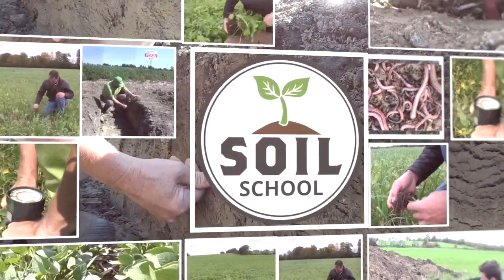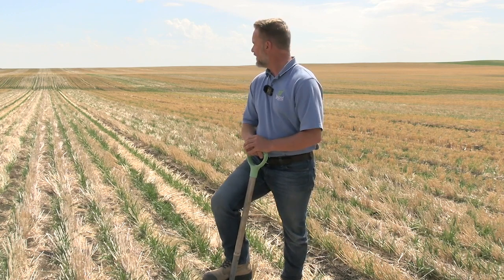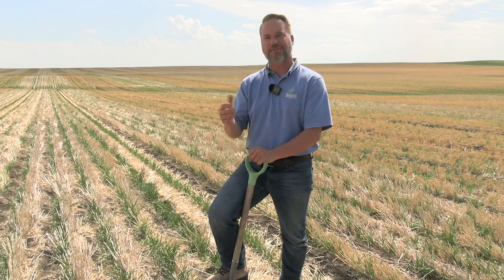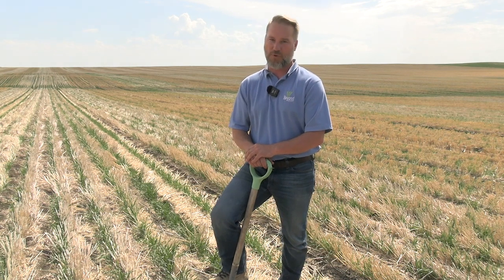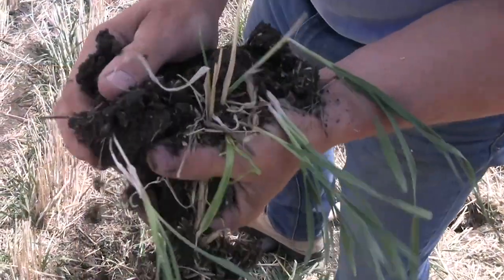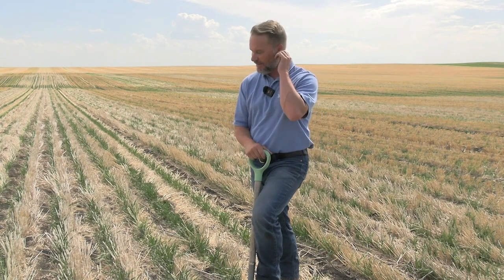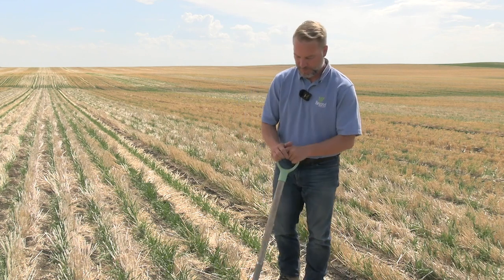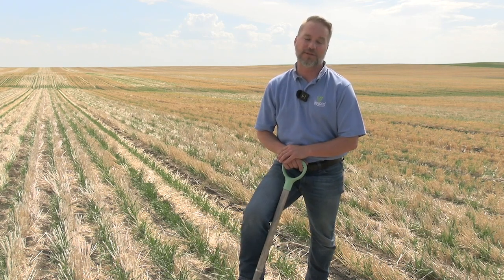Soil School: Enhancing soil structure through controlled traffic farming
When talking soil, often the topic focus is on soil type, nutrients, moisture, or microbiology.

But what about soil structure?

As Steve Larocque, Alberta farmer and founder of Beyond Agronomy, explains in this Soil School episode, the physical types of soil can't be changed, whether it be sand, silt, or clay. However, how land is managed can change the porosity and structure of soil. The way to do that, according to Larocque, is through controlled traffic farming, or CTF.

Controlled traffic farming is when a farmer ensures all equipment operates on the same — or multiples of the same — axle width. This creates tram lines across the field — the only spot where tires will drive, concentrating compaction on one area.

"The premise of what we're trying to accomplish is just increasing the porosity of the soil, so it can drain, and it creates a whole bunch of condo space for biology to live," he explains. "If it's too compacted — which these clay soils can be, because [this field here] is a 70 per cent clay soil."soil